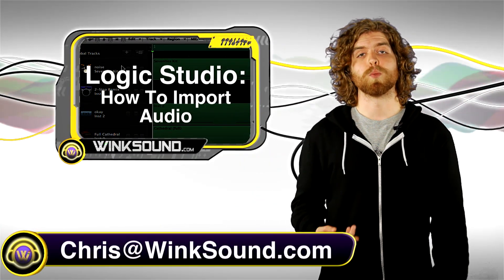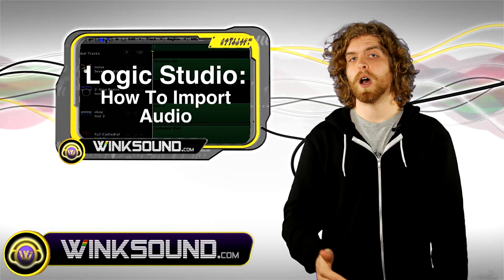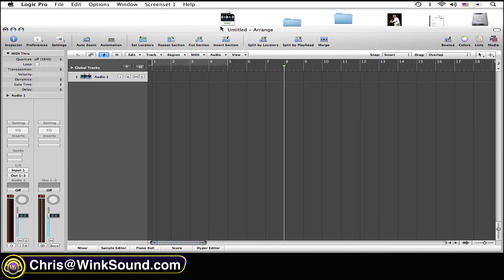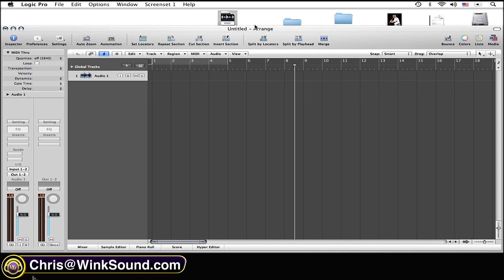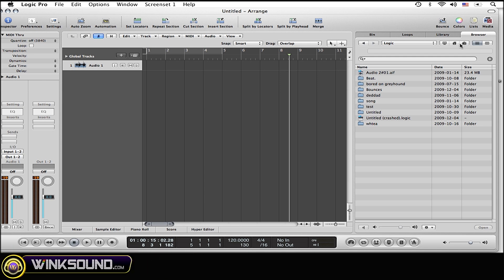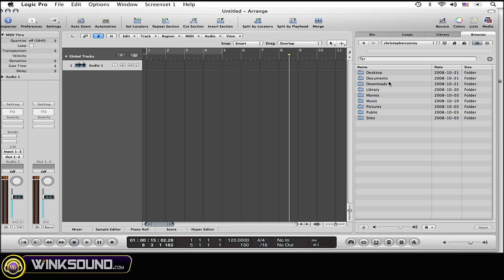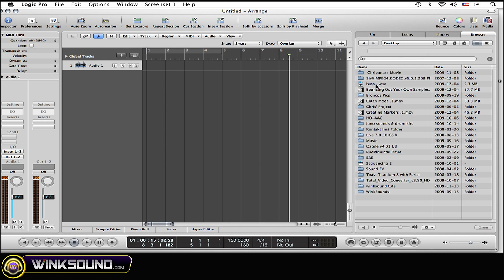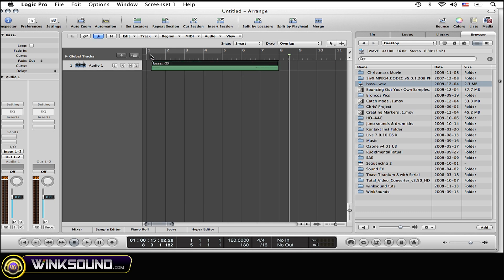Logic Pro: How To Import Audio | WinkSound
Importing audio is one of the most basic functions when working with any DAW. This tutorial explains how to import multiple audio file types into a Logic Studio project for further editing and mixing.